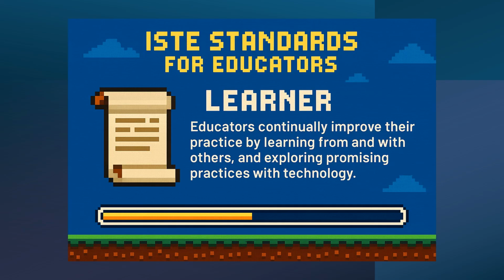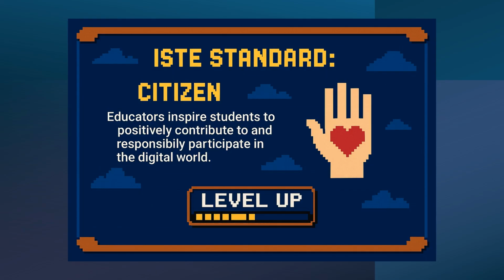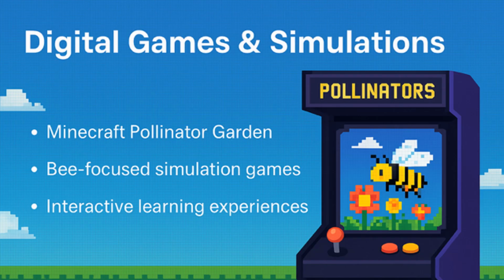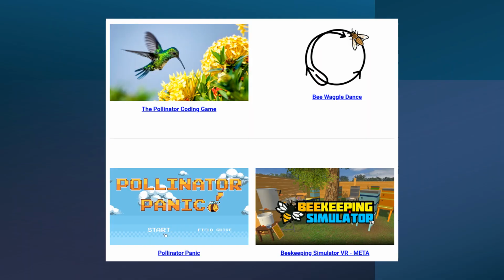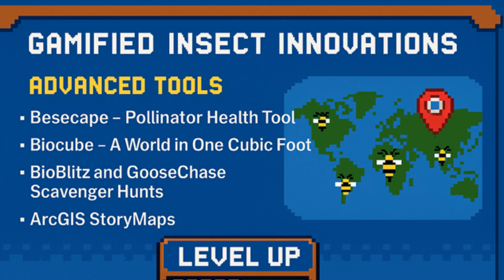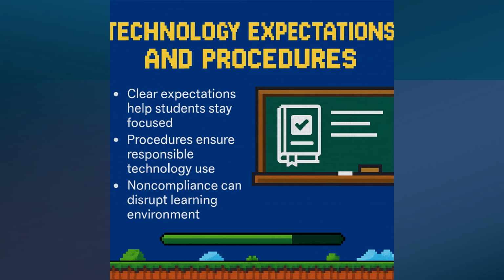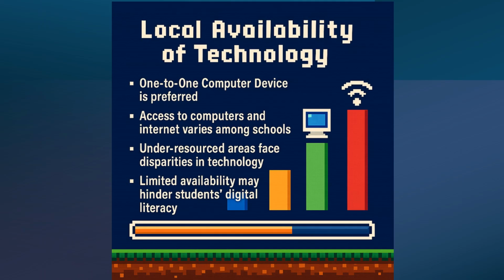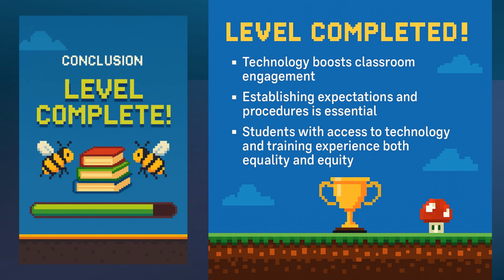Level Up Learning - Comellas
Technology Boosts Classroom Engagement